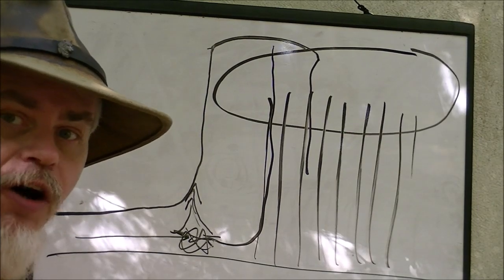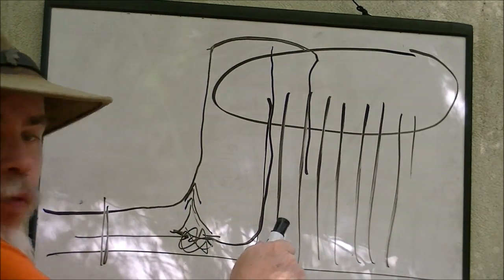DOWN N DIRTY WOODSCRAFT ANGRY SKIES